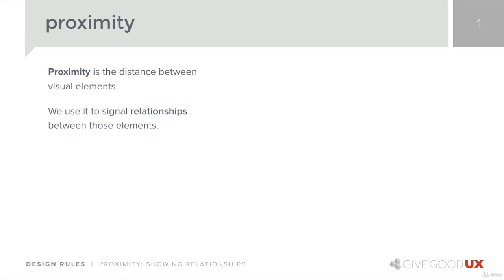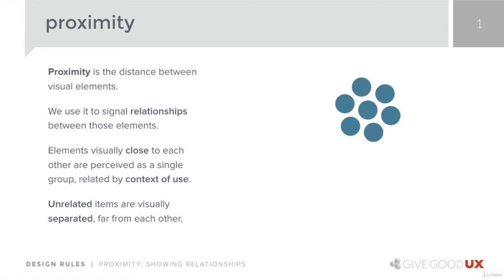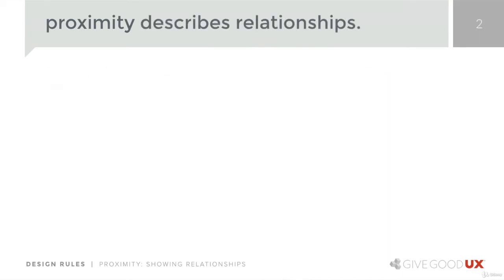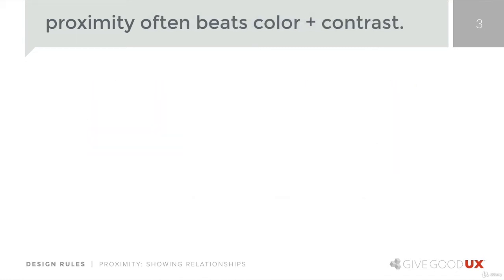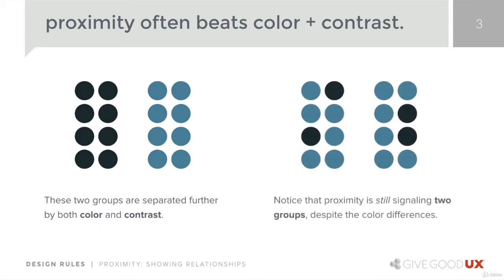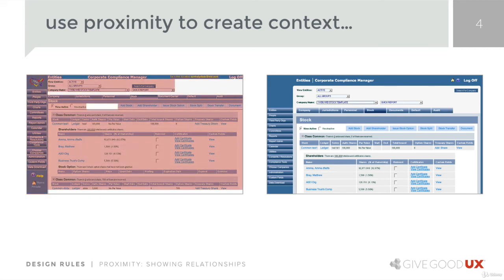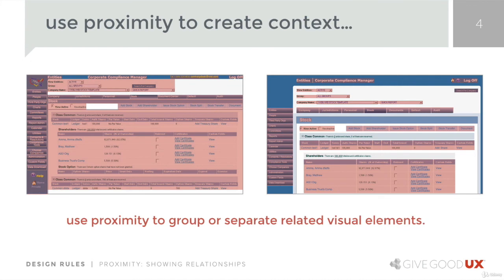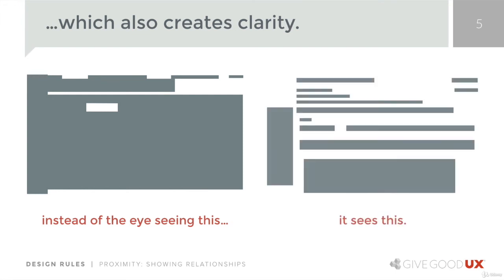20 Proximity Showing and Communicating Visual Relationships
In this video we will discuss on Proximity Showing and Communicating Visual Relationships

Design Principles

Design Basics

 Rules of Good UI Design to Follow